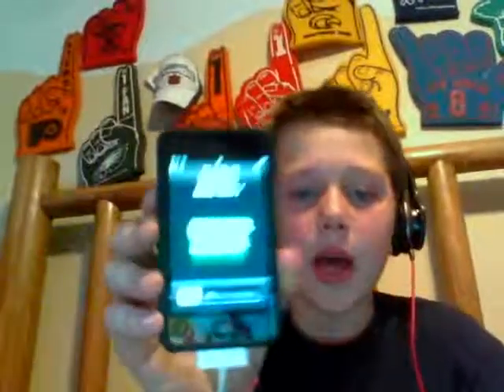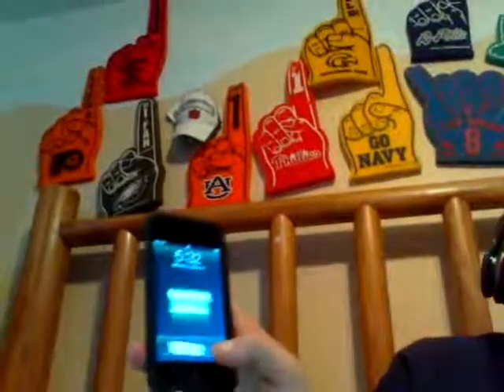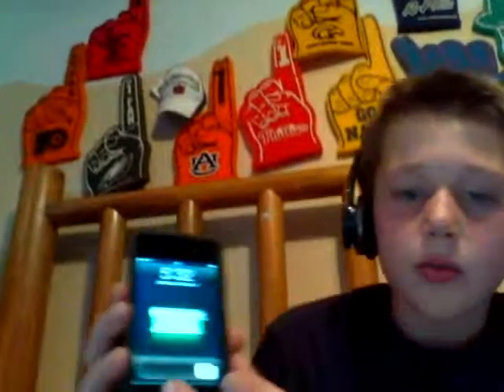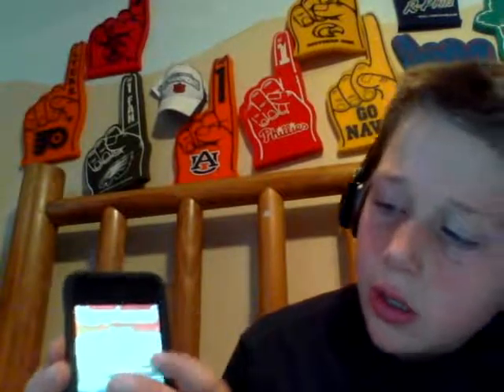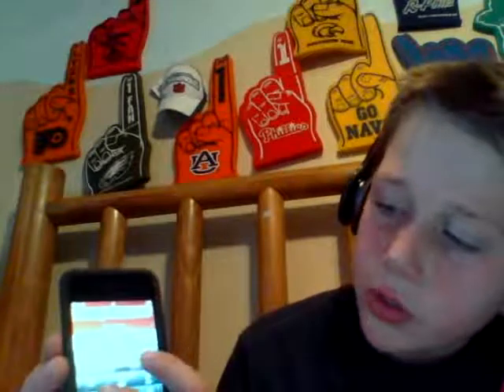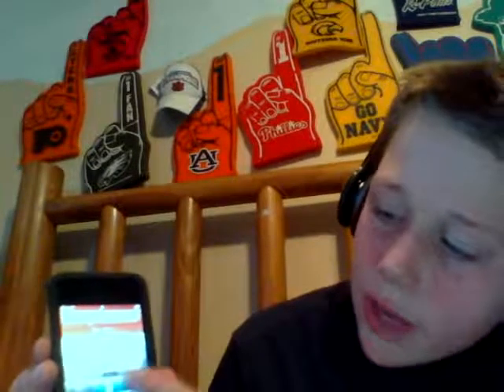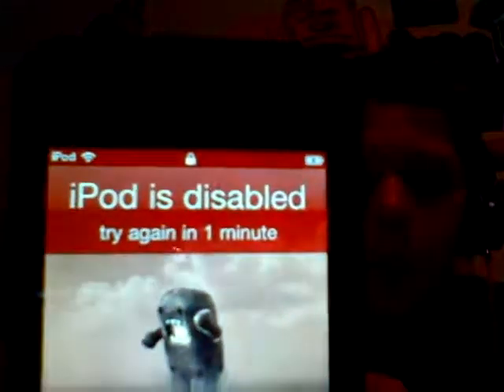How to un disble a disabled Ipod Touch 4th GEN.